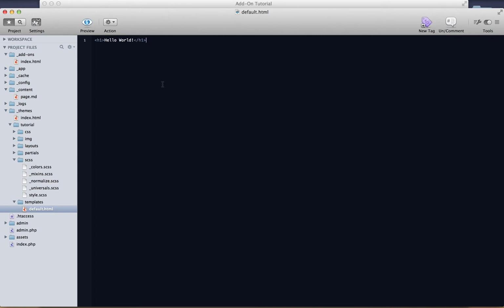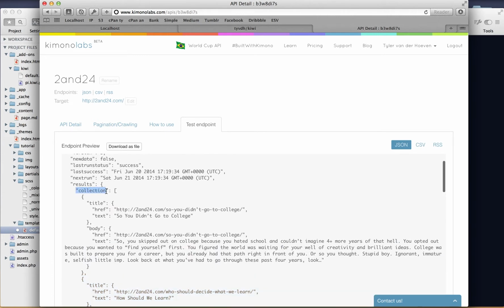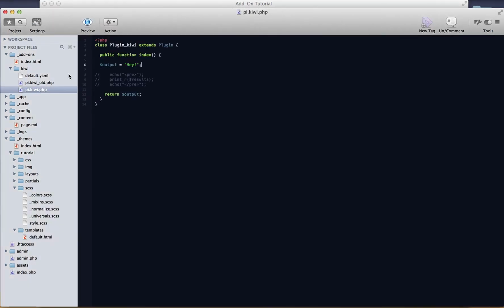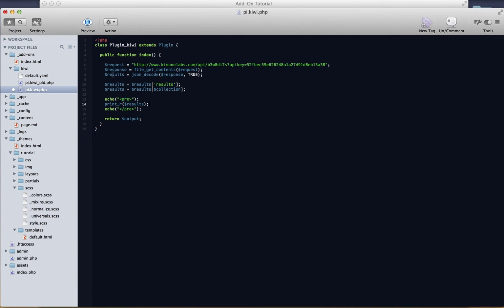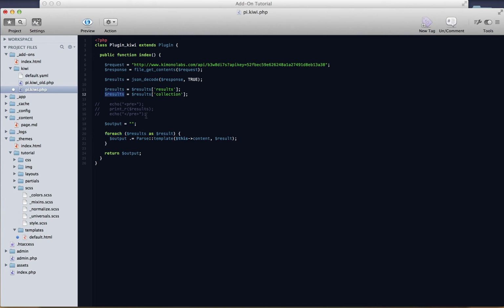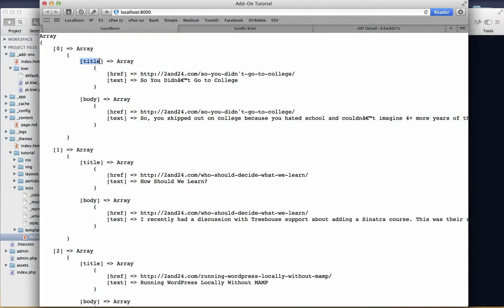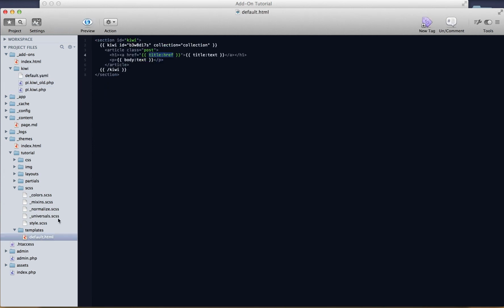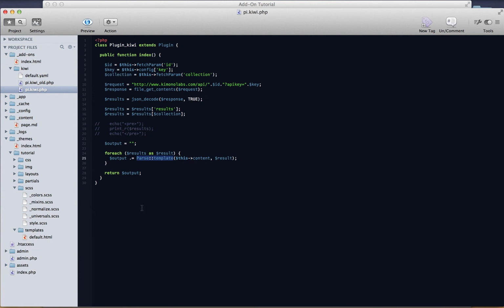Build Kiwi, a Statamic Add-on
Learn how to build a basic, (but not too basic) add-on for Statamic.